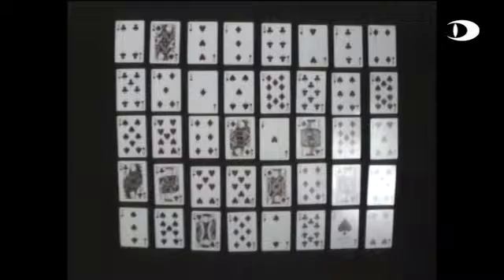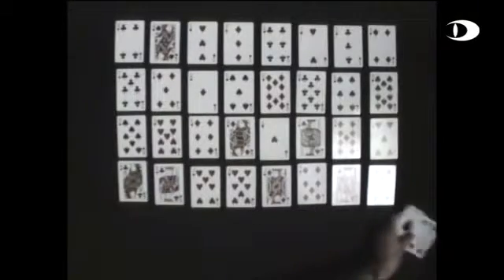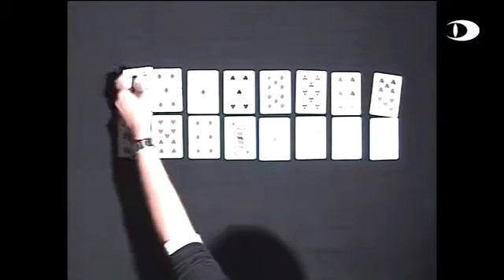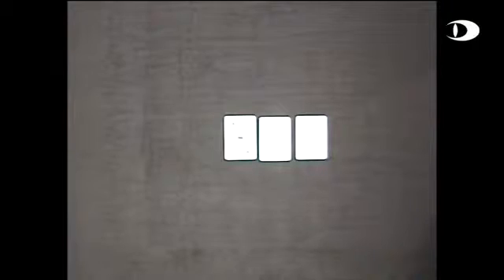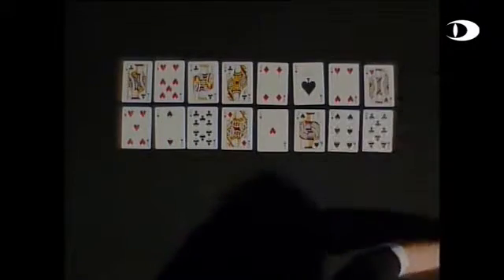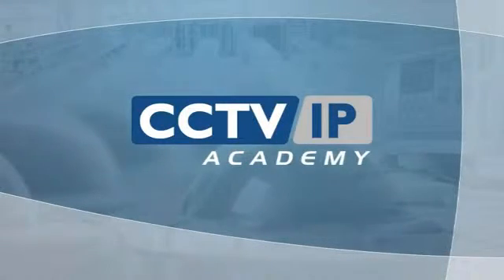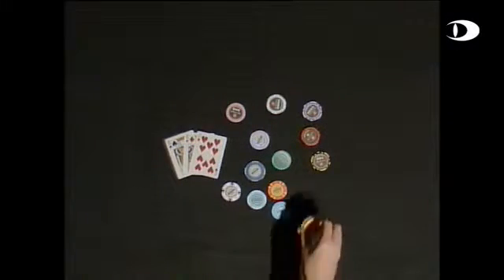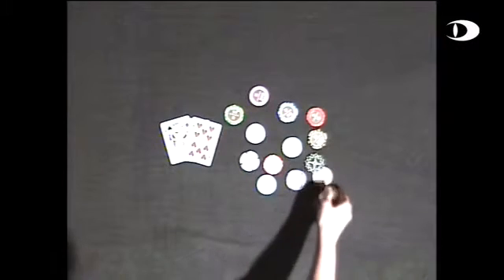04 - CasinoCam - Surveillance Cameras for Casinos - Dallmeier CCTV IP Academy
Learn more about our CasinoCams and why they are adapted to use in casinos. More about Dallmeier CCTV IP video surveillance solutions for Casinos
The latest CCTV book "CCTV - from light to pixels" by Vlado Damjanovski now available